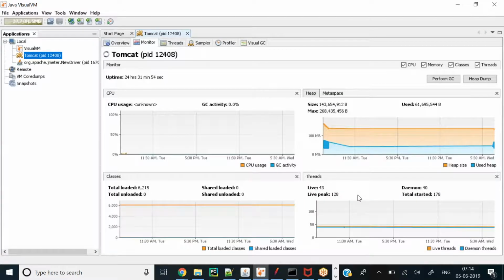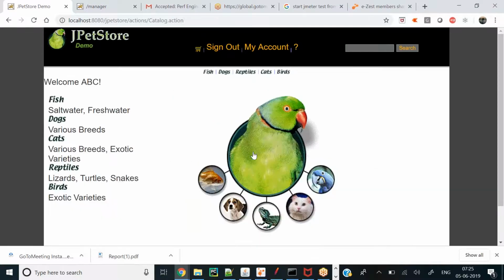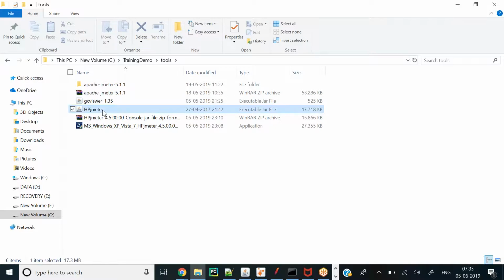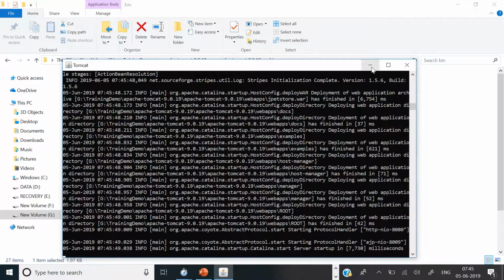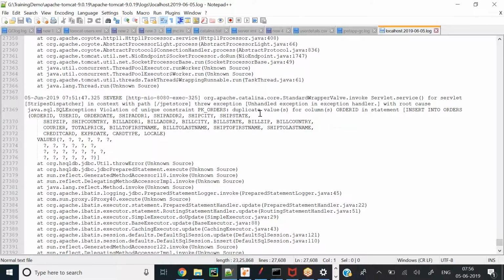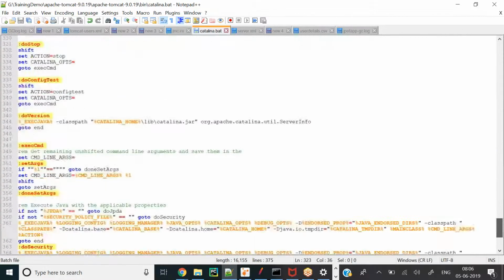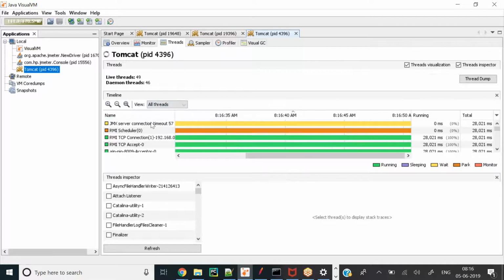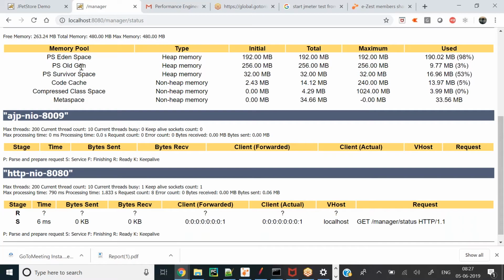Simulation of Perforamnce Issue consecutive full GC, Memory leak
In this session we try to simulate the performance issues of consecutive Full GC's and eventually ending up in memory leak ,
How to monitor those using the open source tools, how to analyze these issues using the methods we have learnt so far.